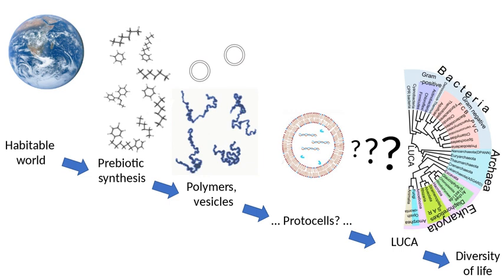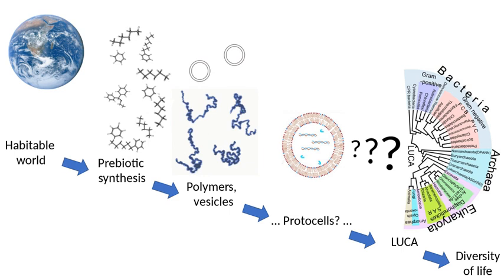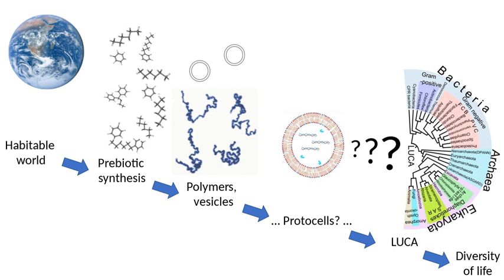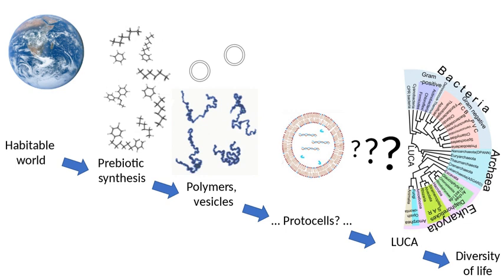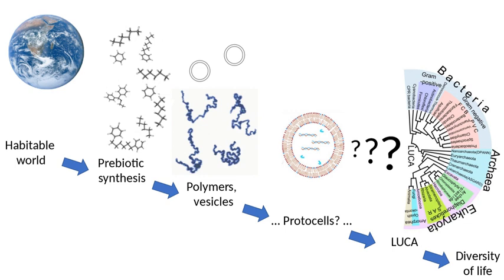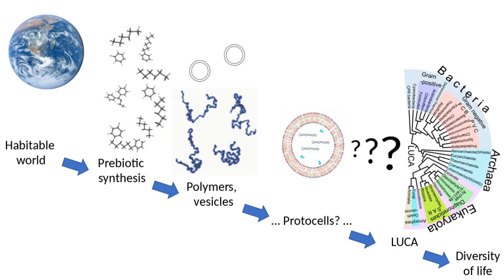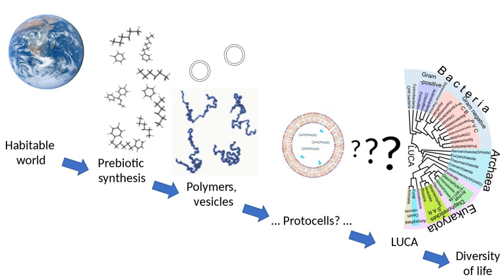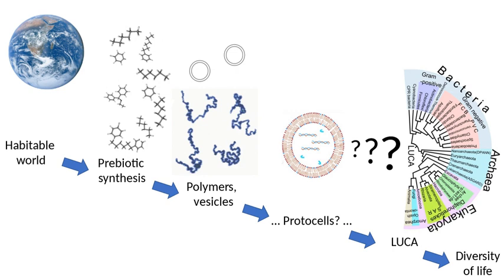Abiogenesis (part 2/4) - Wikipedia Spoken Articles